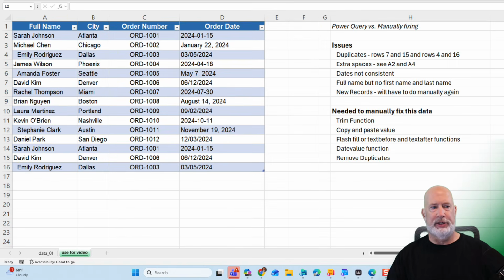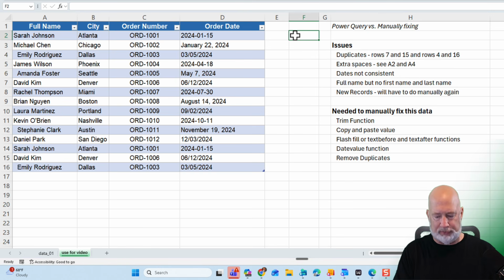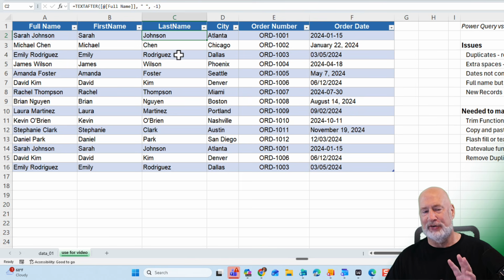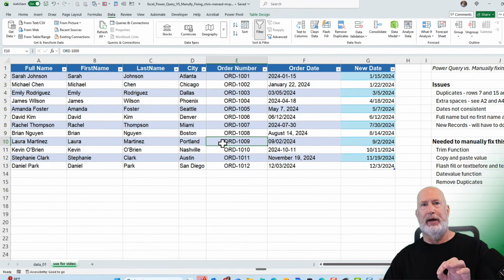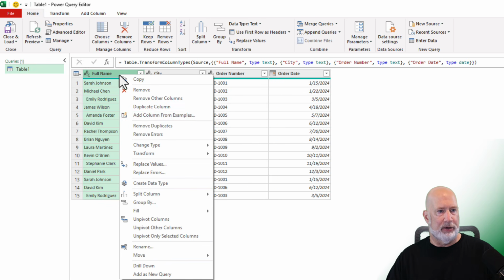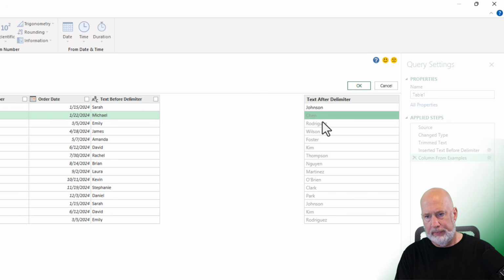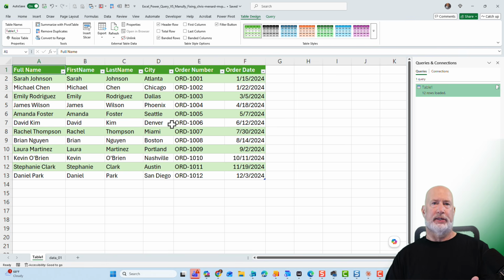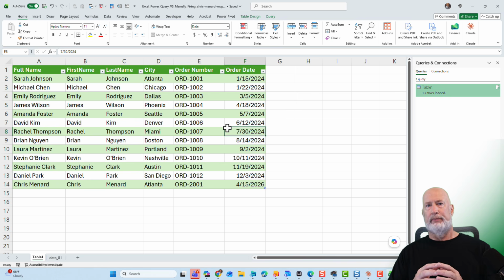Fix & Clean Data: Manual vs Power Query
Manually cleaning Excel data works for a one-time fix, but every time new data arrives, you have to repeat every step. In this tutorial, I walk through the same messy dataset twice: once using manual methods and once using Power Query, so you can see exactly what each approach involves and when each one makes sense.

The sample file is available on my blog post below, free to download with no sign-up required.

What you'll learn:

- How to remove extra spaces from names using the TRIM function
- How to split full names into first and last name columns using Flash Fill and the Text Before/Text After functions
- How to convert incorrectly formatted dates using the DATEVALUE function
- How to remove duplicate rows from your dataset
- How to perform all of the above inside Power Query using Trim, Columns From Examples, and Remove Duplicates
- How to refresh a Power Query output automatically when new data is added to the source
- How to decide when manual cleanup is the right call versus when Power Query is worth setting up

-- EQUIPMENT USED
○ My camera

Chapters:
00:00 - Introduction
00:25 - Review the data issues
01:27 - Manual: remove extra spaces with TRIM
01:47 - Manual: split names with Flash Fill
02:31 - Manual: fix dates with DATEVALUE
03:08 - Manual: remove duplicate rows
03:17 - Open Power Query
03:49 - Power Query: trim spaces
04:07 - Power Query: dates auto-convert
04:26 - Power Query: split names with Columns From Example
05:37 - Power Query: remove duplicate rows
06:00 - Close and load the query output
06:09 - Test the Power Query refresh
07:06 - When to use Power Query vs manual